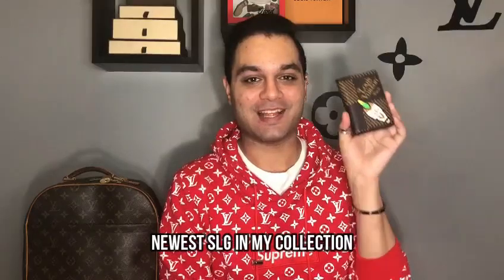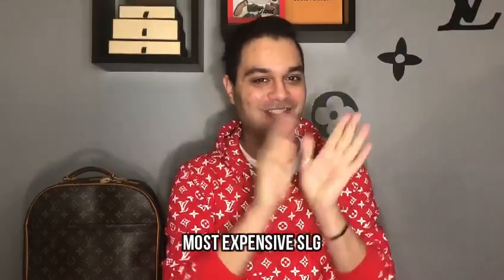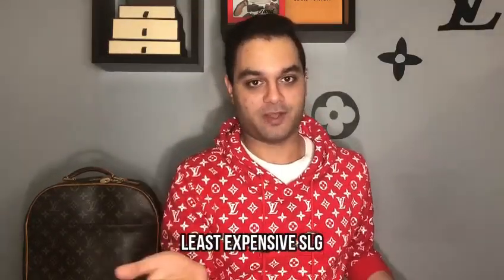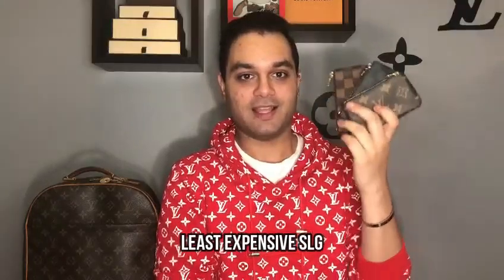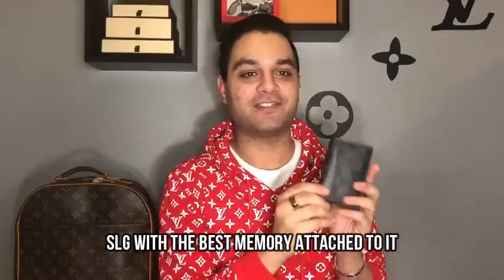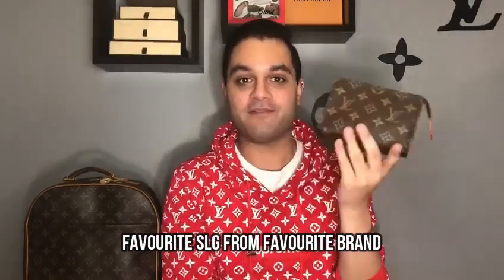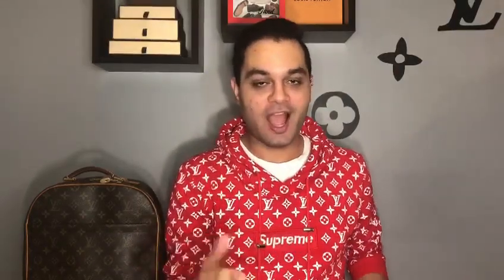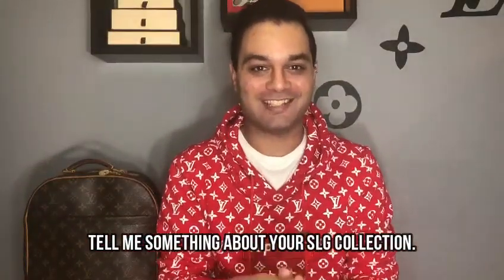LOUIS VUITTON ALL ABOUT MY LUXURY SLG TAG | Best designer SLG? Worst LV SLG?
Hey Everyone! Todays video is the LOUIS VUITTON ALL ABOUT MY LUXURY SLG TAG. I go through my entire Louis Vuitton SLG Collection and determine from my most used SLG, to my most expensive SLG to date and even the worst LV SLG I own. Iv done a Louis Vuitton SLG unboxing for most of these items so feel free to check my channel for those videos! I think LV has the best designer small leather goods, so it was quite difficult to pick one for some of these categories. Hope you enjoy the video and thank you for the support!

New Videos Fridays @ 3pm EST

Question of the Week - "Tell me more about your SLGs?"

SLG tag Questions & Answers:
1. Newest - NIGO Pocket Organizer
2. Oldest - Damier Ebene Key Pouch
3. Most expensive - Monogram Macassar Wallet
4. Least expensive - Key Pouch
5. My everyday SLG - Damier Ebene 6 key Ring Holder
6. Best memory -  Damier Graphite Pocket Organizer
7. Worth the hype - Burberry AirPods case
8. Not worth the hype - Designer phone Cases
9. Favourite SLG - Toiletry Pouch 15
10. Most used - Damier Graphite belt
11. Under rated - Toiletry bag 25
12. Most nostalgic- Damier Graphite Multiple Wallet
13. Disappointing - Coin purse in Monogram Eclipse